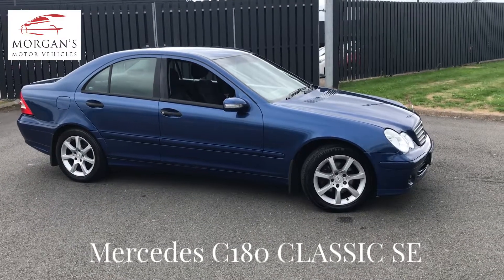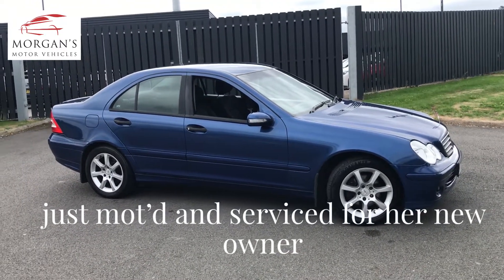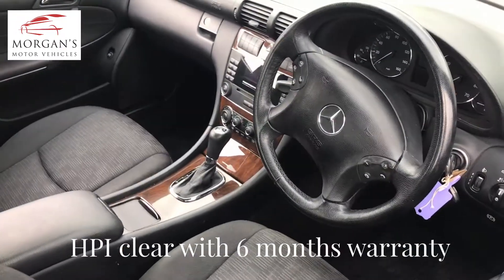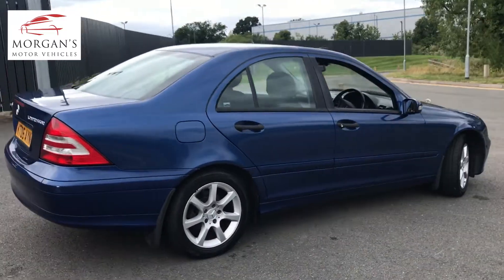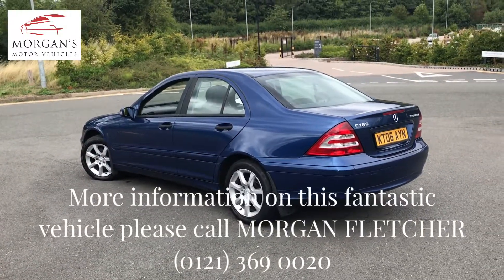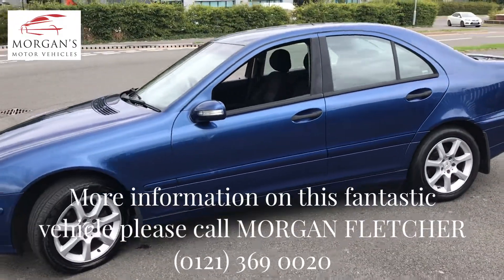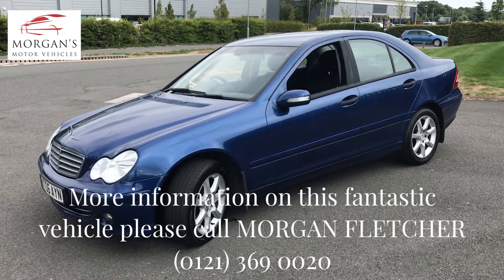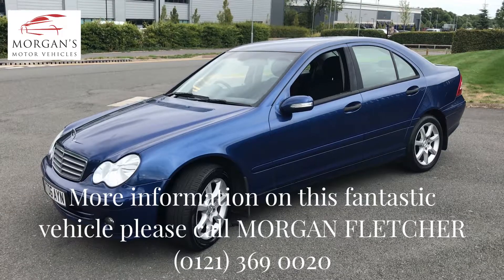MERCEDES C CLASS C180 KOMPRESSOR CLASSIC SE 2006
AMAZING VEHICLE AND EXTREMELY GOOD VALUE FOR MONEY...